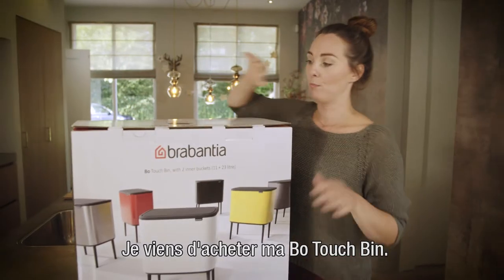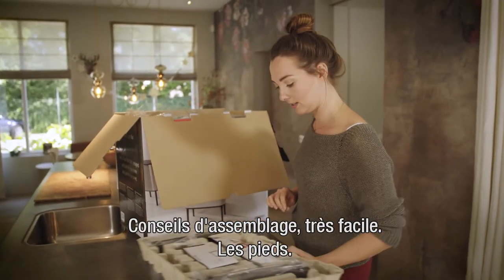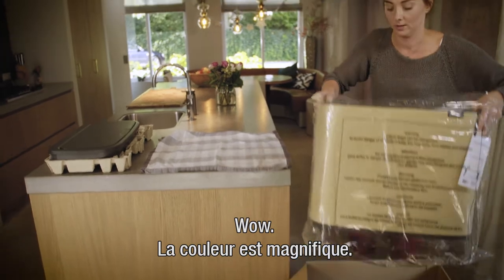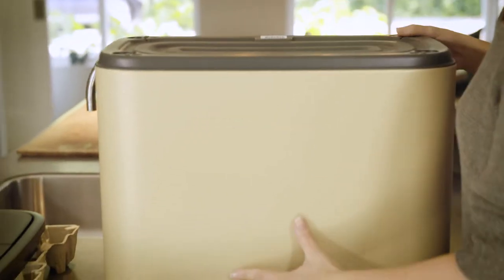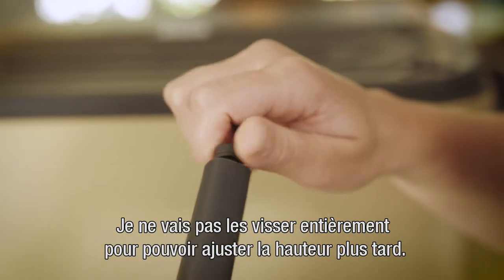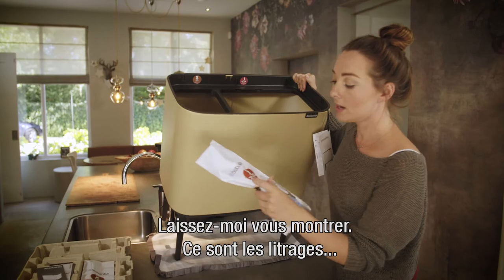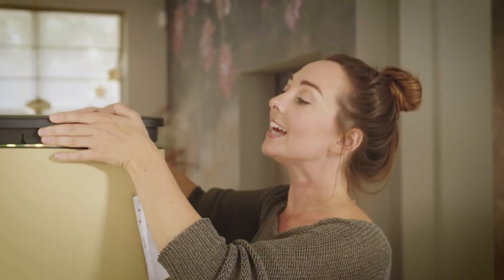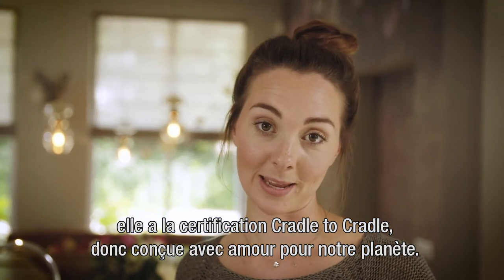Déballage de la Bo Touch Bin de Brabantia !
Bo Touch Bin est désormais disponible. Retrouvez le déballage, le montage et les premières impressions.

Bo Touch Bin combine un magnifique design et toutes les fonctionnalités pour faciliter la gestion des déchets à la maison. Un, deux ou trois seaux intérieurs pour la séparation des déchets – c’est comme vous voulez !